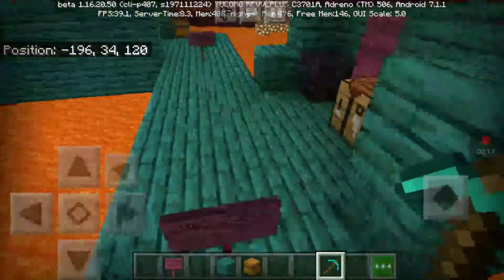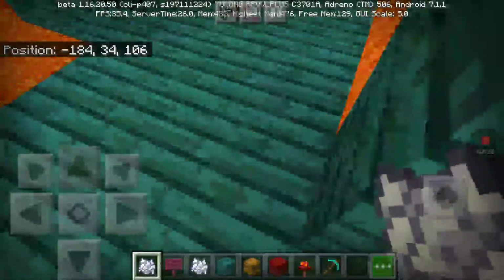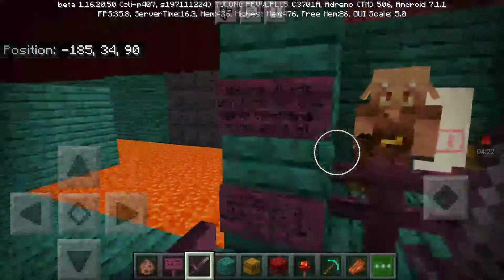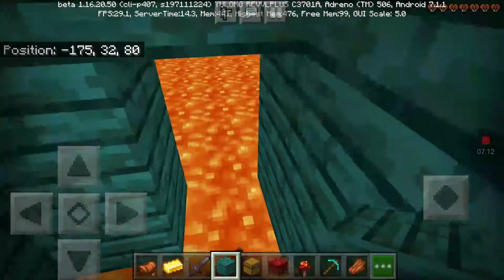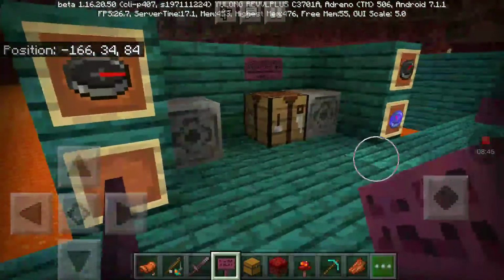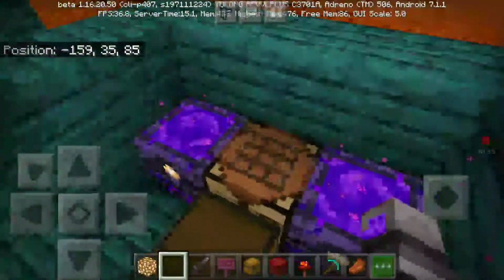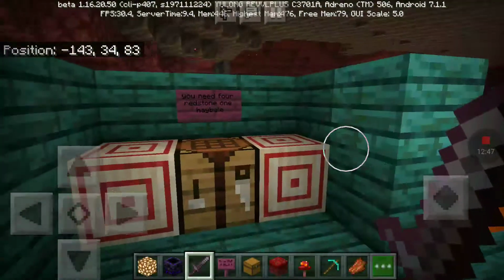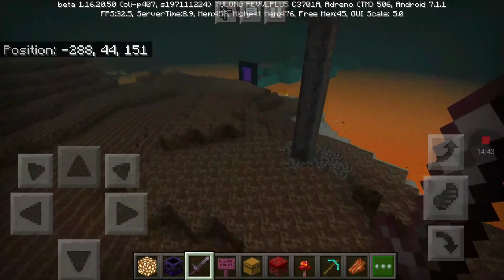Update 1.16 bedrock edition overview part 2